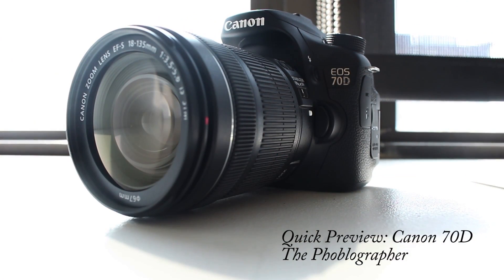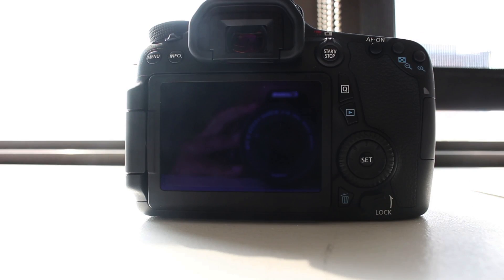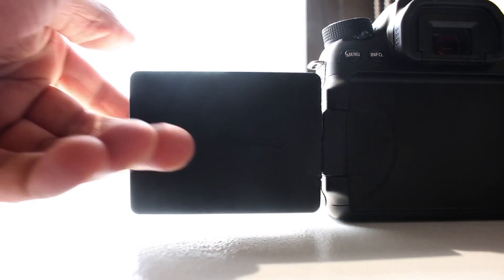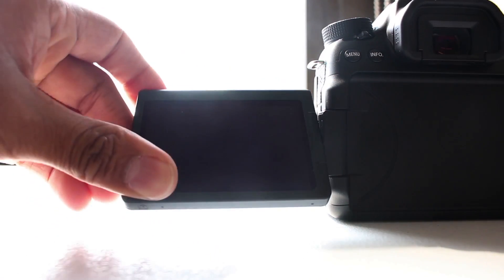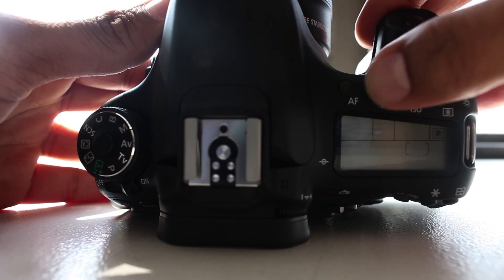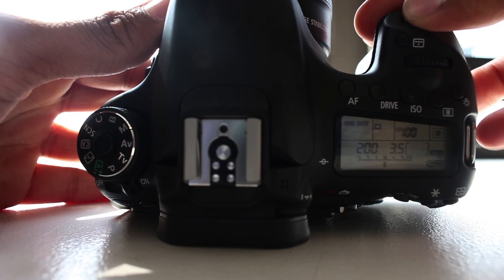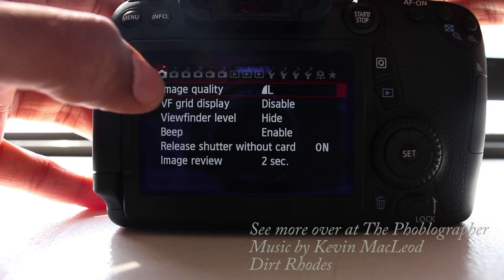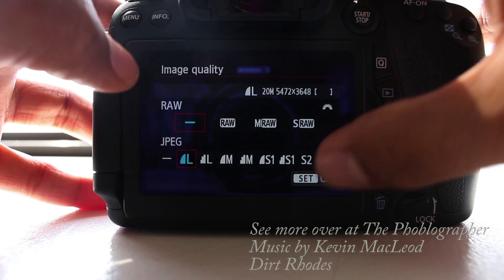The Phoblographer Previews the Canon 70D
In this video, we give readers a preview of the new Canon 70D.